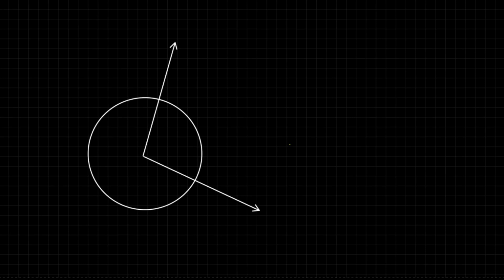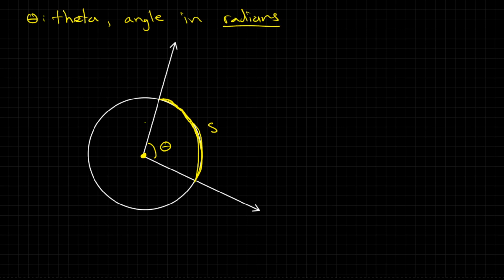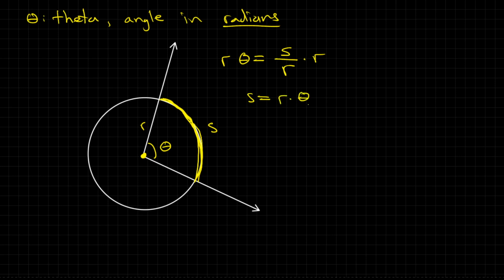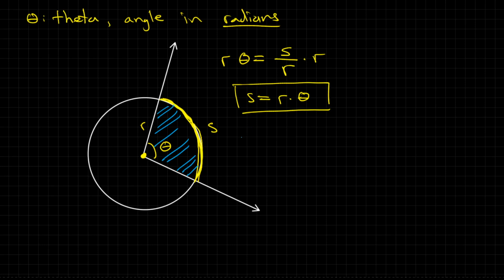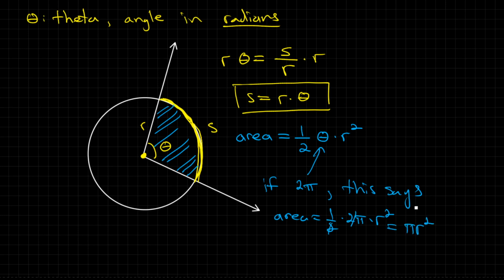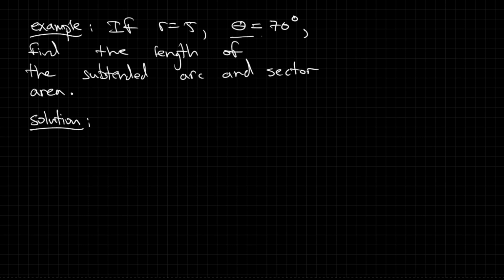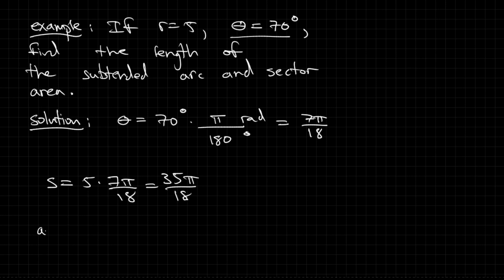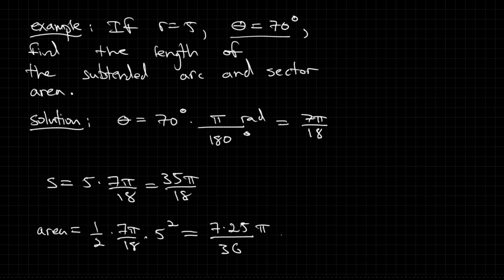5.1.4.1, Lengths of arcs and areas of sectors